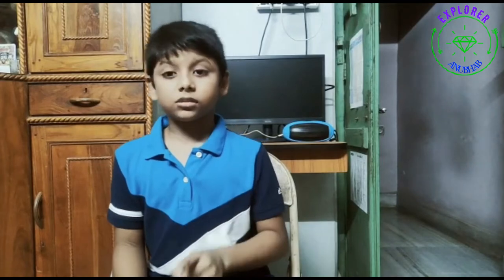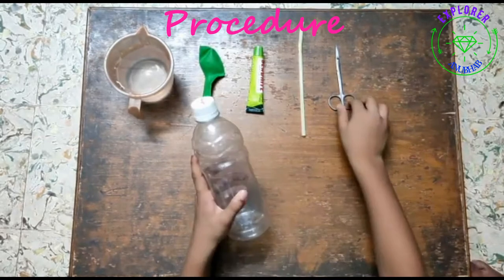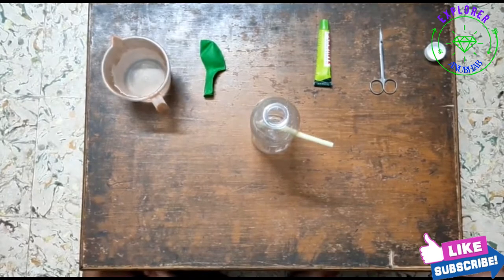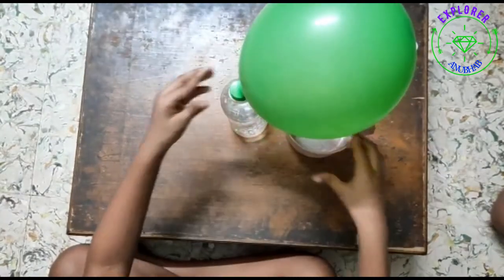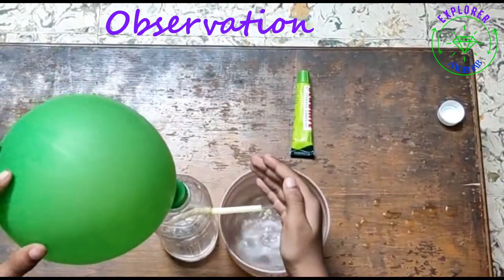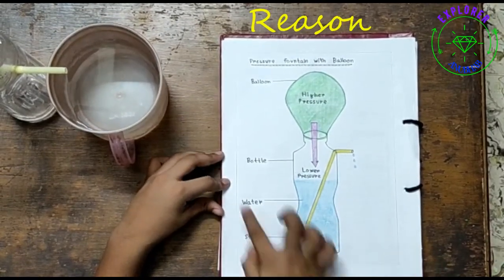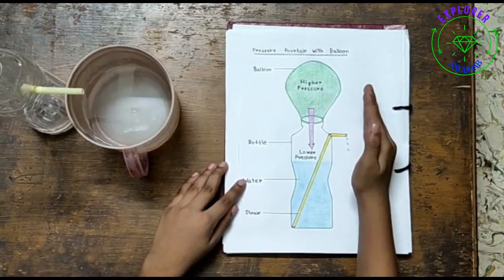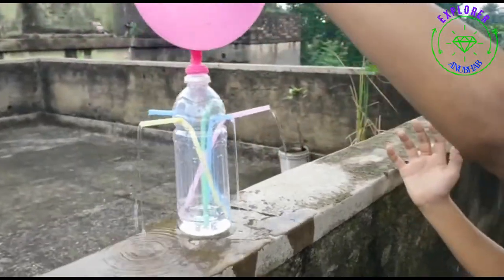Water fountain with balloon | Balloon experiment for kids | Air exerts pressure science experiment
I am Anubhab Mondal.
My channel's name is “LET’S EXPLORE WITH ANUBHAB” .

Today we will learn WATER FOUNTAIN WITH BALLOON rather you can say BALLOON EXPERIMENT FOR KIDS. It is very easy BALLOON EXPERIMENT FOR KIDS AT HOME. It will help to learn AIR EXERTS PRESSURE SCIENCE EXPERIMENT.

Water Fountain with Balloon

Materials required – A plastic bottle, a bendable straw, glue, balloon, scissor, mug & water.

Procedure –
1) Make a hole in the bottle with scissor.
2) Now insert a straw and fix it with glue.
3) Fill the bottle with water and blow the balloon.
4) Fix the balloon on the mouth of the bottle.
5) Take the mug near the straw.
6) What did you observe?

Observation – We see that the water is flowing through the straw and when the water is no more in the bottle the air comes out.

Reason – The air inside the bottle is under higher pressure. So when we fix the balloon on the mouth of the bottle, the air pressure on the top of the bottle increases. The air pushes on the water in the bottle, the water rises up through the straw making a beautiful fountain.

Make your own pressure fountain and have Fun!

Conclusion -
1) Air occupies space.
2) Air exerts pressure.

Next video – Reporting